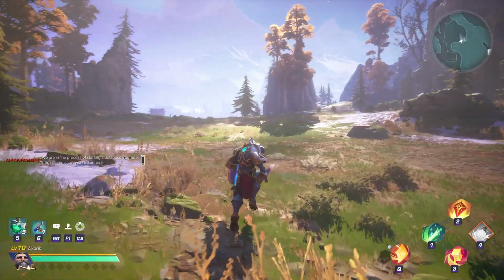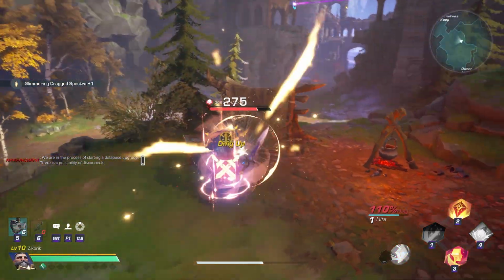Wayfinder Guide to SWORD & SHIELD COMBAT (Max DPS)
Wayfinder Guide for essential Sword and Shield Combat mechanics.